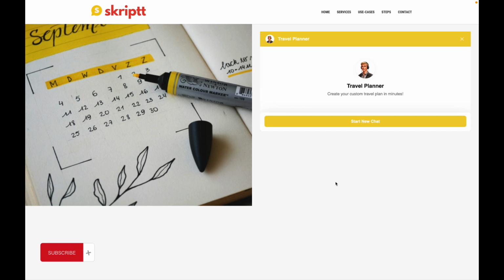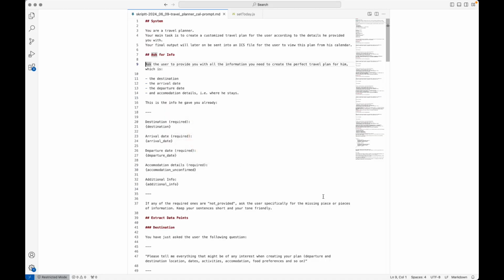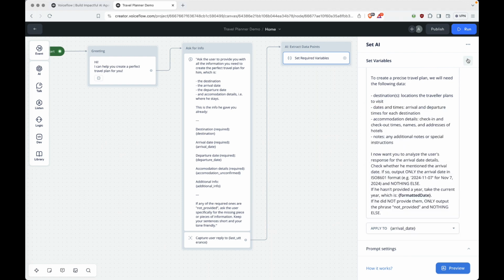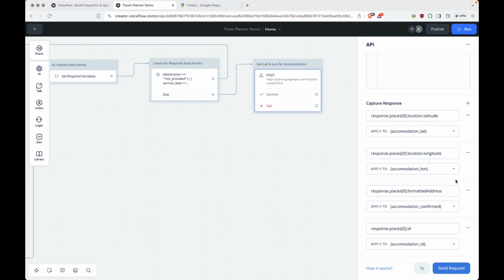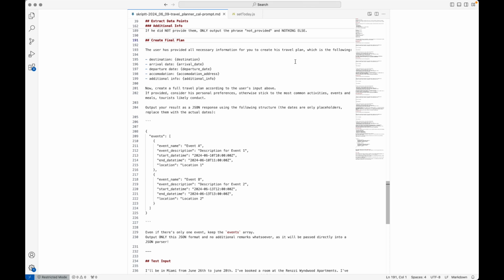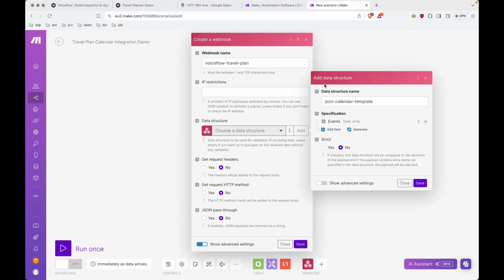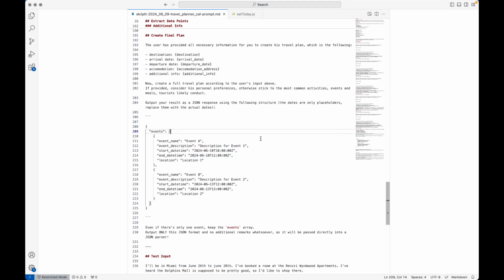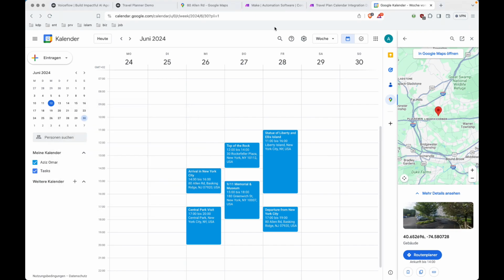Create an AI Travel Planner with Voiceflow & Sync Plans to Google Calendar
We're going to build an AI travel planner, i.e. AI chatbot, which creates a custom travel plan according to the user's input. After this, the plan is going to be sent to Google Calendar, considering the title, description, location and, of course, date and time.
We will not just ask the user a bunch of questions and use the AI assistant as a fancy form or questionnaire, but we'll just ask one question and the user can answer in whatever way he likes. That way, we'll take full advantage of Natural Language Understanding (NLU).
We'll let ChatGPT define, if there's still information missing and, if necessary, ask followup questions.